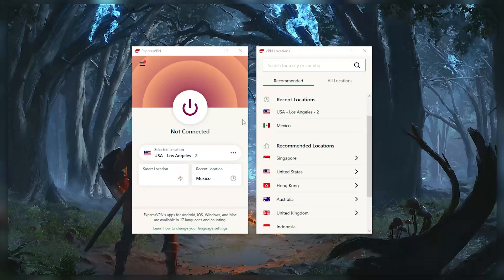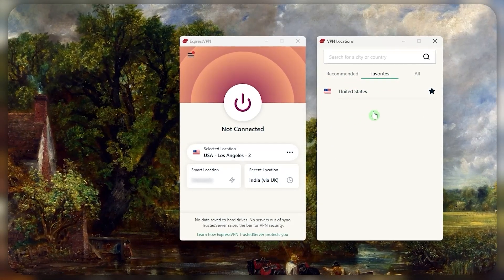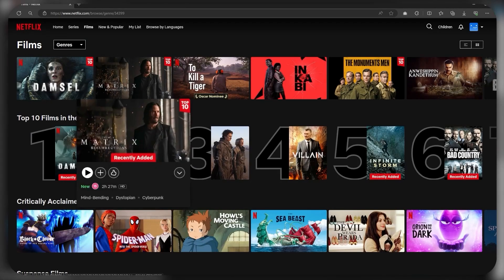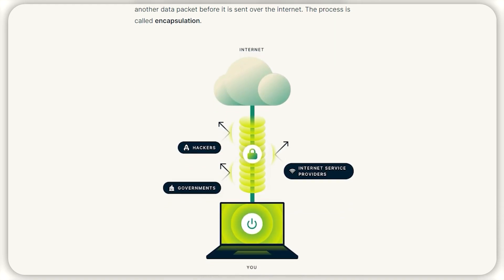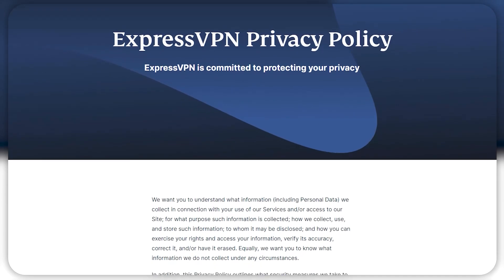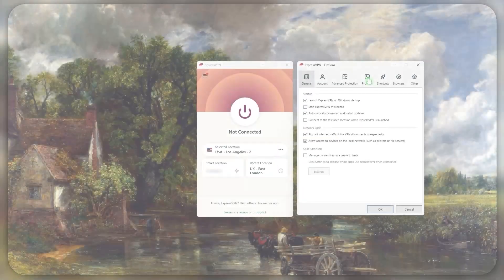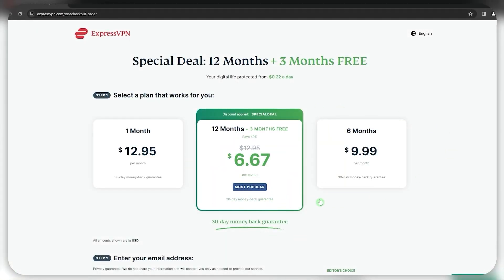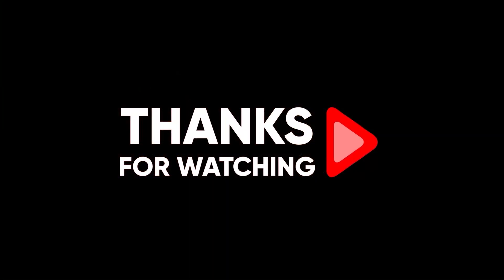Easiest How to Use ExpressVPN Tutorial on Youtube!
🌐How to Use ExpressVPN Tutorial 🌐

In this section, the video introduces ExpressVPN as one of the best and most popular VPNs available. Viewers are informed that the video aims to provide comprehensive guidance on using ExpressVPN, whether they are new subscribers or considering the service.

The simplicity of ExpressVPN's interface is highlighted, with emphasis on the ease of connecting and disconnecting from servers, along with the option to customize server preferences and save favorites. Additionally, the availability of useful links and a special discount in the video description is mentioned to facilitate viewer access to ExpressVPN.

This section delves into the various applications of ExpressVPN, particularly in the context of streaming, gaming, and torrenting. The process of accessing geo-restricted streaming content, such as Netflix libraries from different countries, is demonstrated.

ExpressVPN's suitability for enhancing gaming experiences by reducing ping, avoiding skill-based matchmaking, and accessing servers worldwide is discussed, with recommendations for optimizing server selection and protocol settings. Additionally, the seamless support for torrenting across all ExpressVPN servers, without bandwidth limitations, is highlighted as a key feature for users interested in file sharing.

Privacy, Security, and Advanced Features

The final section focuses on ExpressVPN's commitment to privacy, security, and advanced features. Viewers are informed about the encryption of data through ExpressVPN's secure tunnel, preventing snooping by ISPs, governments, or malicious actors. The VPN's reputation for privacy is underscored through independent audits and real-life incidents, demonstrating its reliability.

Key security features such as the kill switch, protocol selection, and advanced protection against ads, trackers, and malicious sites are explained, along with the practical utility of split tunneling for selective VPN usage. The section concludes with a recommendation for ExpressVPN as a top choice for its reliability, speed, and extensive server network, along with advice on subscription plans to maximize cost savings.

Hope you enjoyed my Easiest How to Use ExpressVPN Tutorial on Youtube! Video.